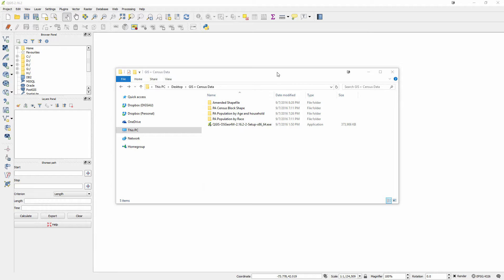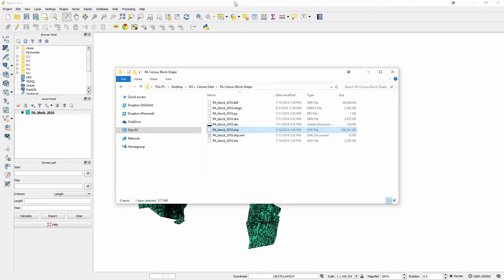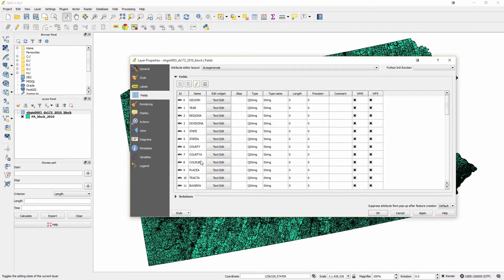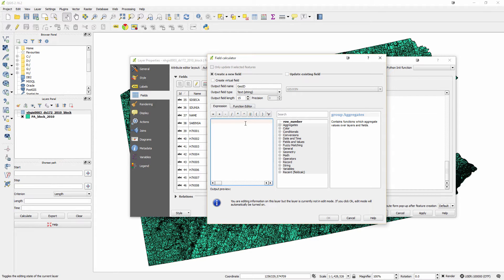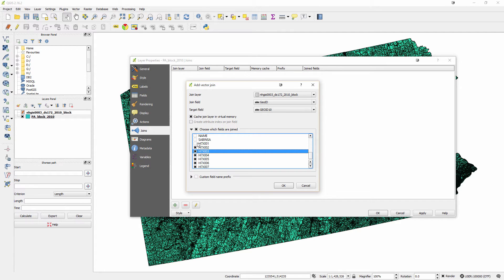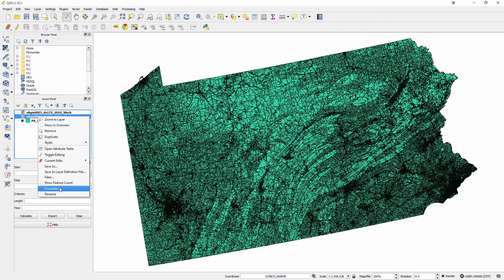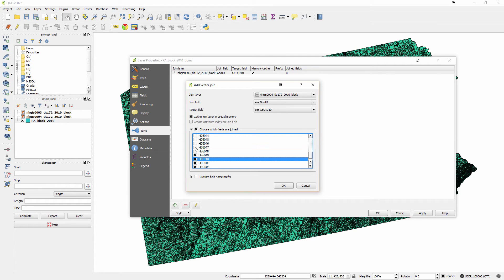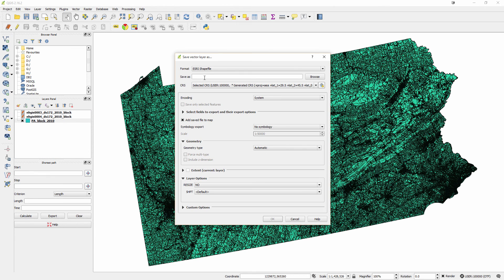GIS - Shapefiles and CSV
Using QGIS to added CSV data to Census Shapefiles